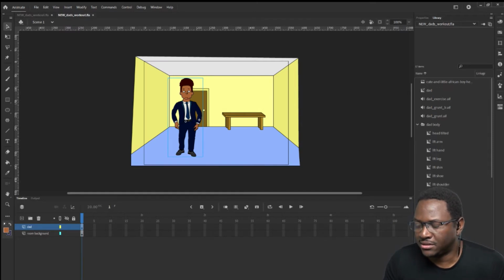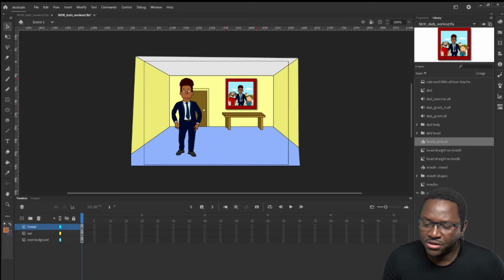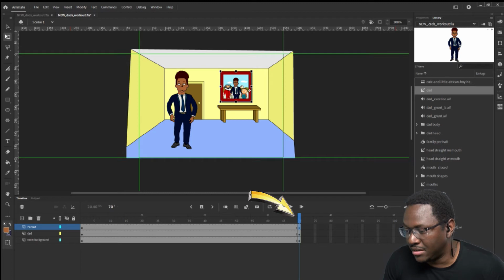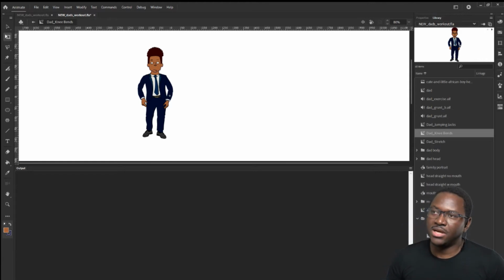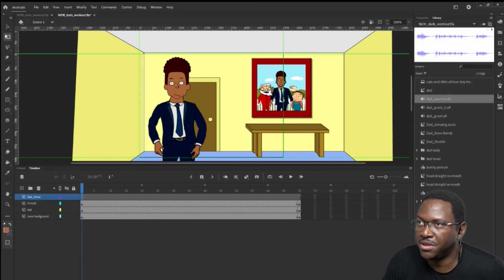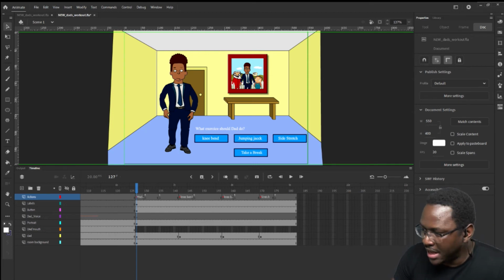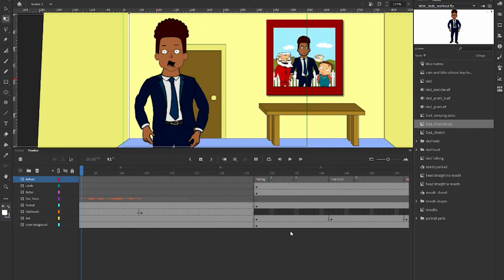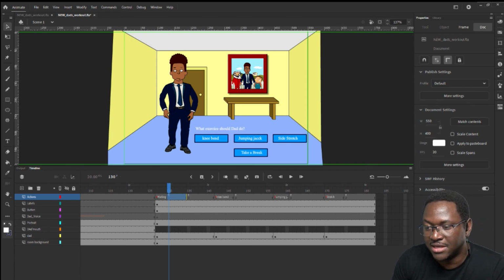Adobe Animate formerly known as Flash - Quick Overview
Quick overview of adobe animate using project files from old Flash tutorial files